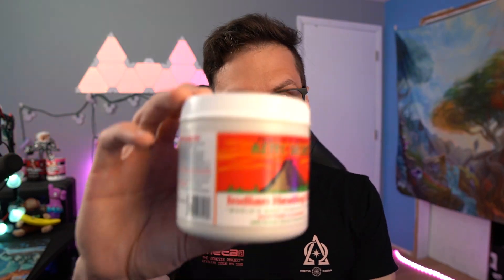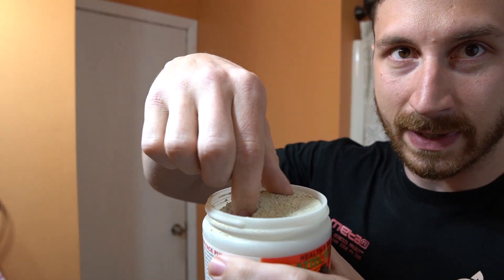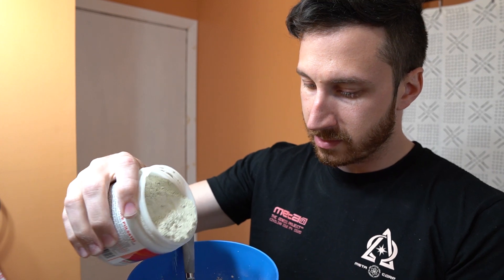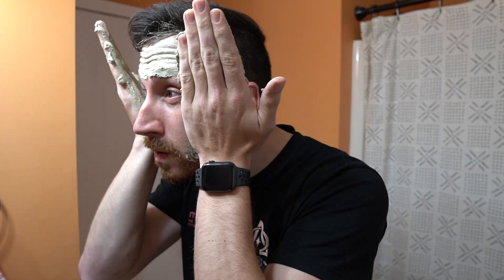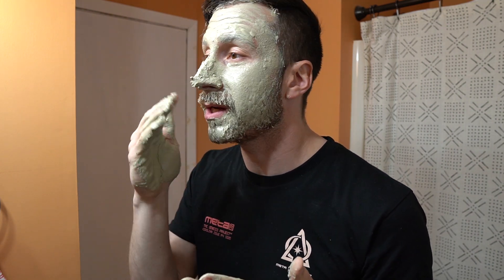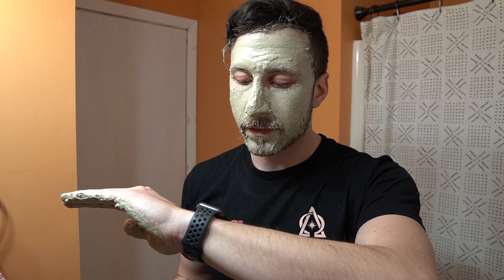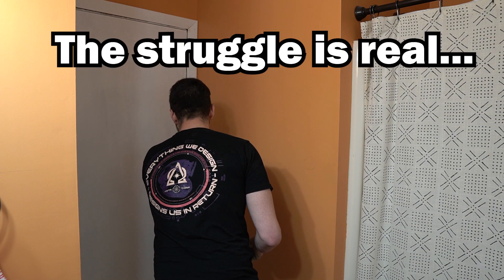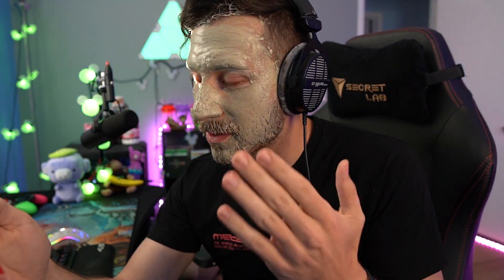Vlog 3 | First Face mask | Skin Care | How do I do this?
In this video I try my first face mask/cleanser product! It was a struggle but also kind of a cool experience. Hope you enjoy the video!